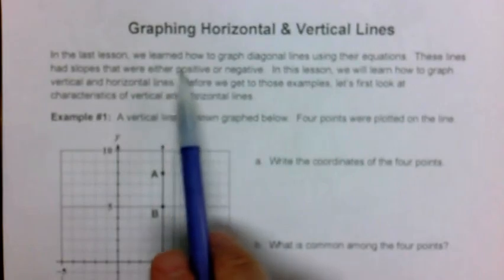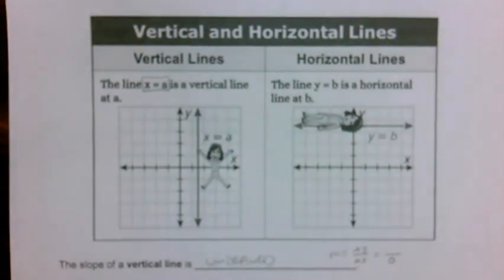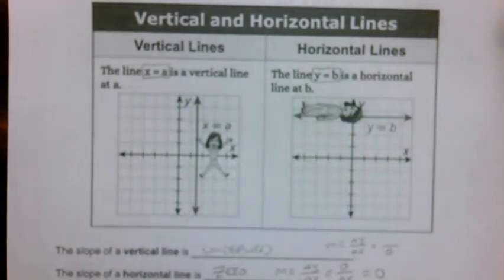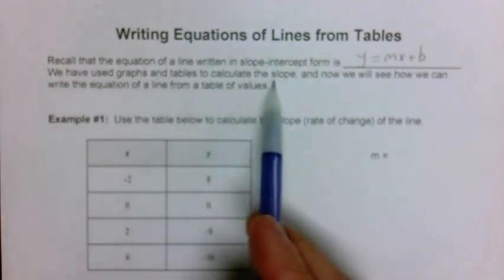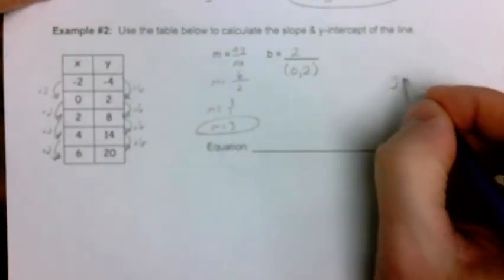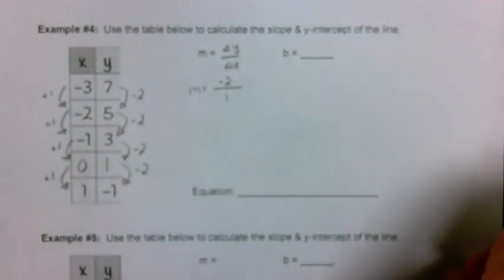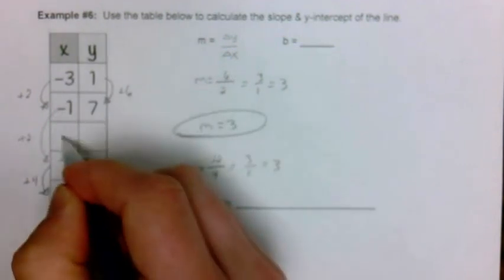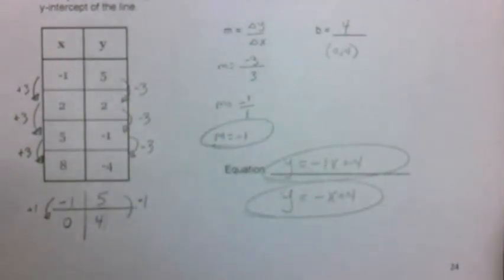Horizontal/Vertical Lines & Equations from Tables Notes